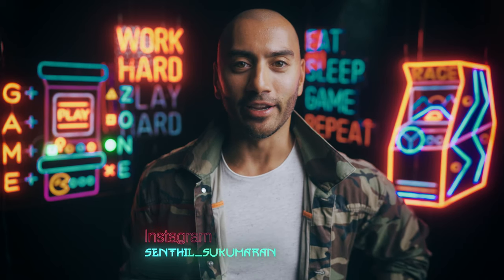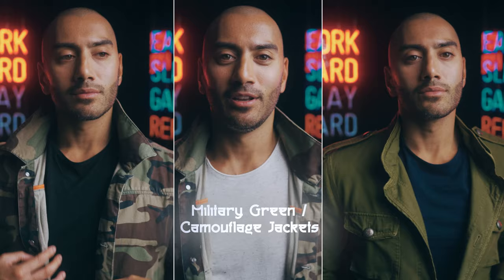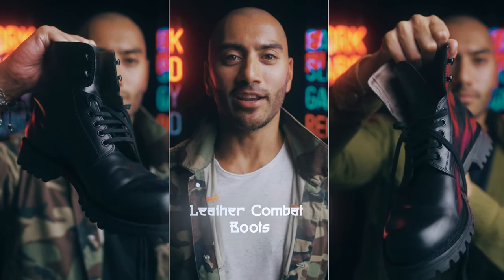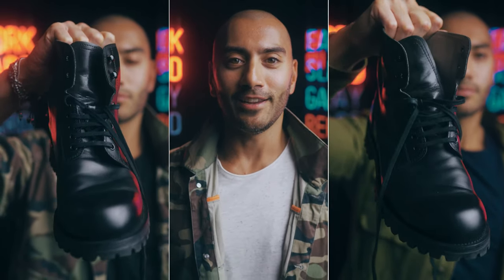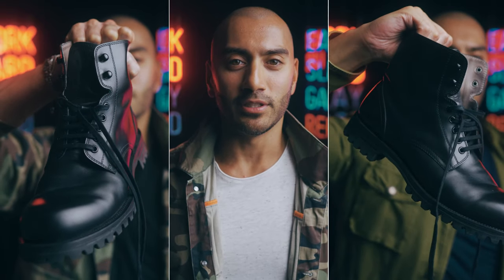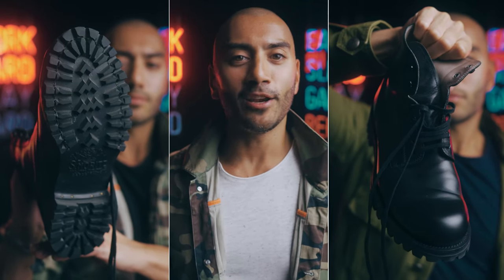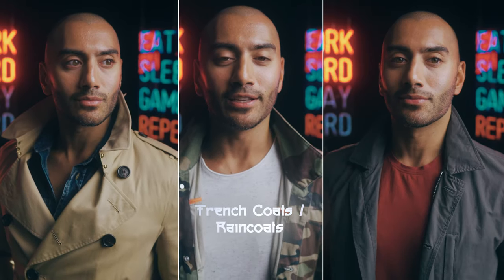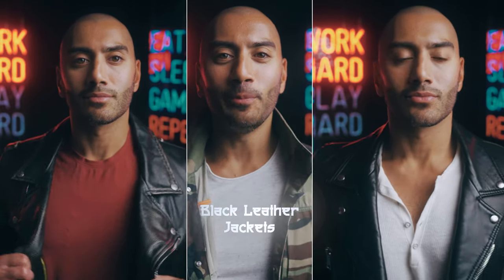How to EASILY dress more MASCULINE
Look way more MASCULINE and RUGGED by incorporating these 6 items into your wardrobe.  Women absolutely love these on a guy!

Timecodes
0:00 - Intro
1:00 - Military Green / Camouflage Jackets
1:39 - Leather Combat Boots
2:20 - Trench Coats / Raincoats
2:58 - Henleys
3:32 - Shawl Collar Cardigans
4:22 - Black Leather Jackets
5:00 - Outro